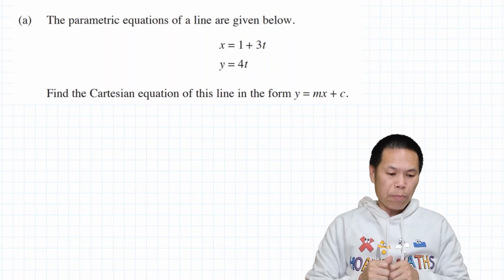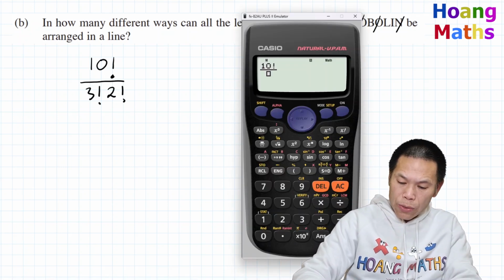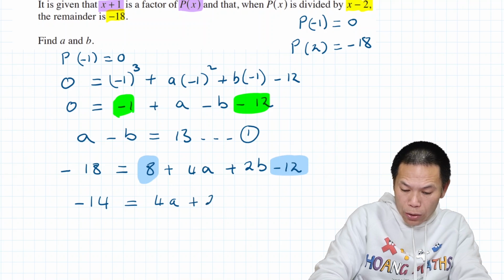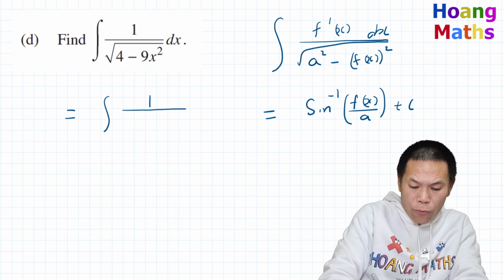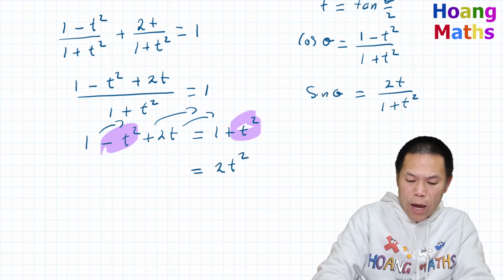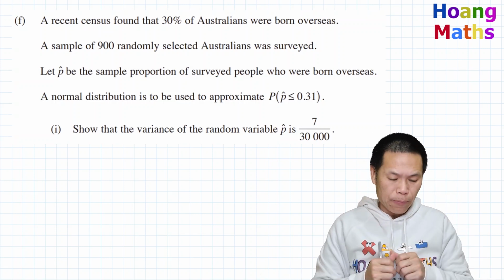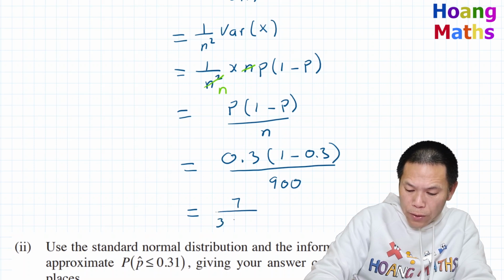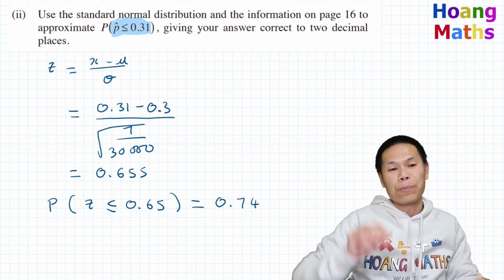2023 Mathematics Extension 1 Question 11